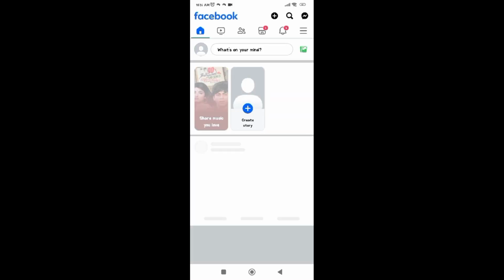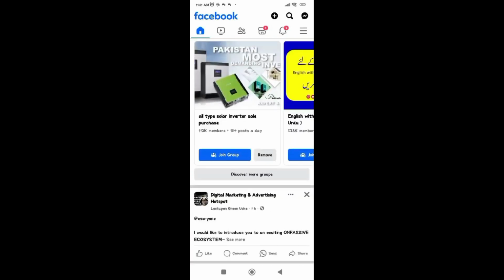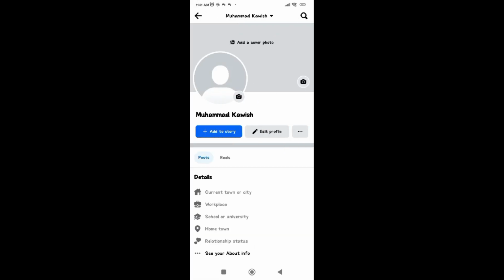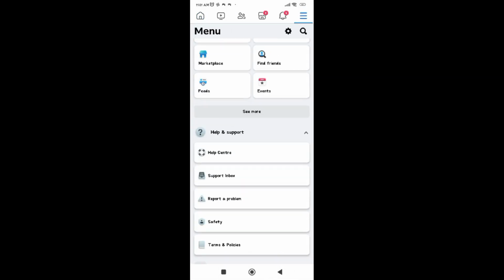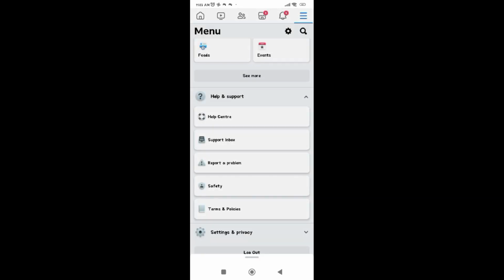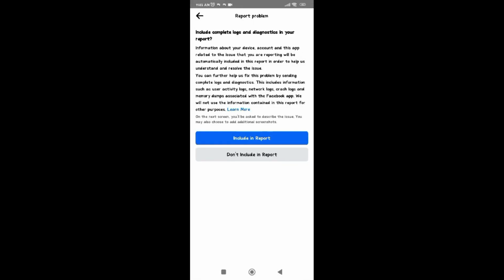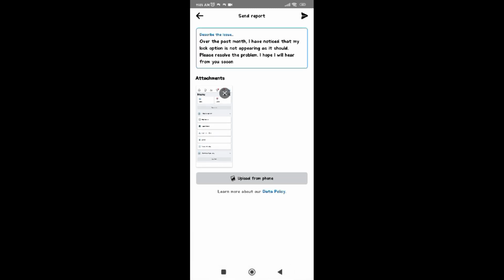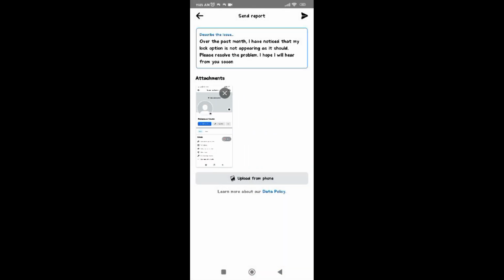Facebook lock option not showing (quick fix)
Can find the option to lock your Facebook profile? Watch this step by step guide to fix the lock option not showing.